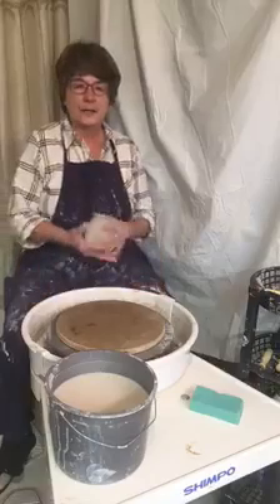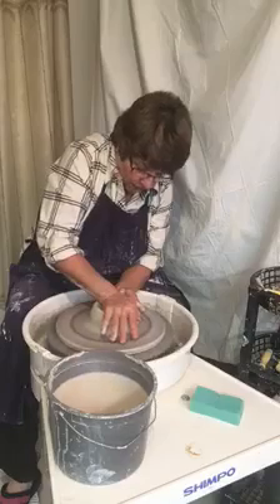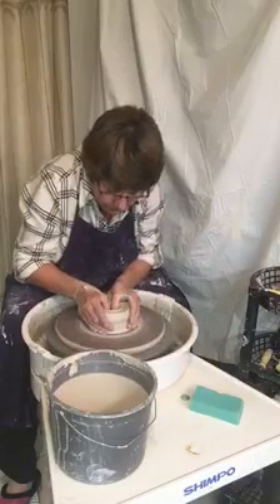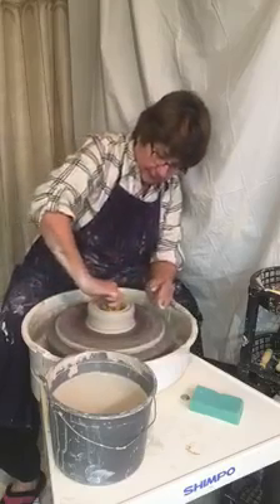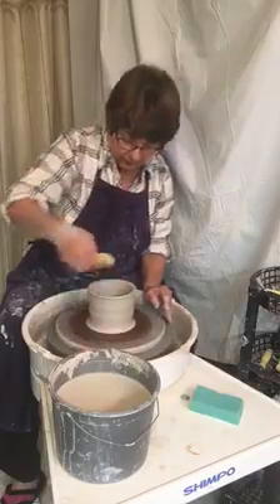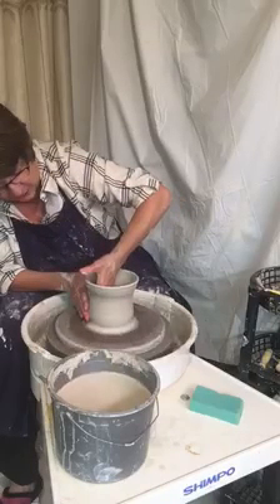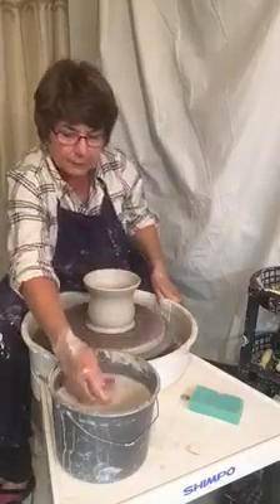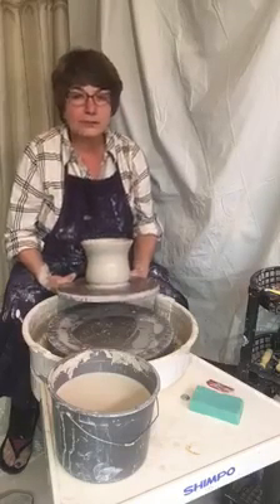Lesson #3 Creating a Vase!!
2.5 lbs of clay turns into a vase :)